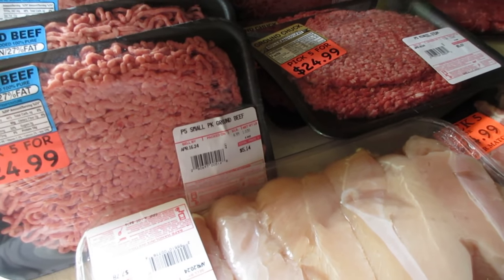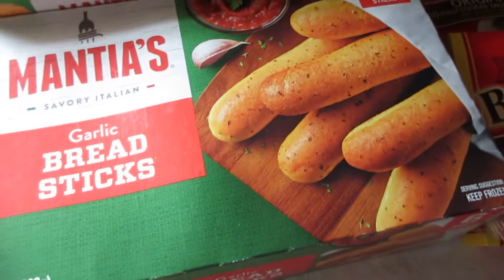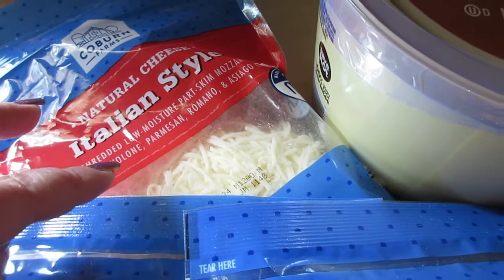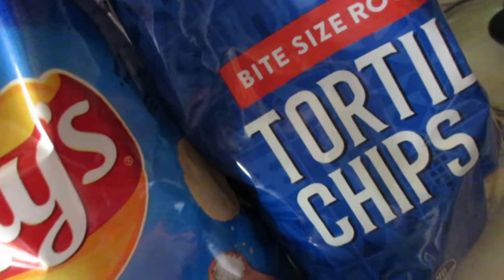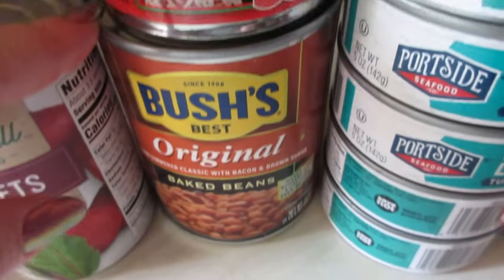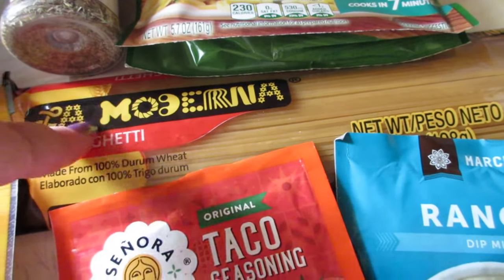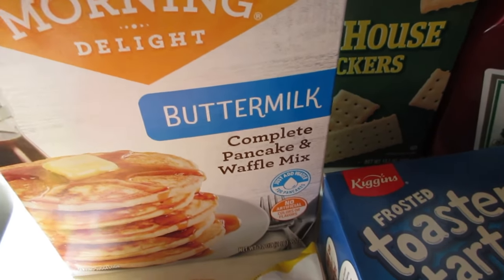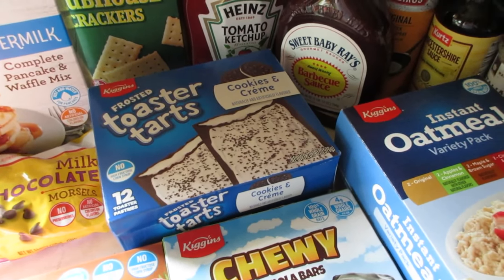Save a Lot Grocery Haul!! Huge Stock Up + Meal Plan (April2024)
Today's grocery total was around $300. Meal plan includes items that I already had on hand and items from this Save a Lot haul and some items I picked at Walmart the next day.

Meal Plan:
Cheese Burgers & Rally's Fries
Grilled Hotdogs & Baked Beans with Salt Vinegar Chips
Spaghetti & Garlic Bread
Chicken Salad with Club Crackers
Minute Steak with Baked Potato & Corn on Cob
Grilled Burgers with Dr Pepper Baked Beans
Buffalo Chicken with Shells n Cheese & Green Beans
Hamburger Helper with Mashed Potatoes & Peas
Cube Steak with Scalloped Potatoes & Mixed Veggies
Chicken with Cabbage & Corn on Cob
Beef Stew & Grilled Cheese
Fish with Hush Puppies & Homemade Fries
Fried Chicken with Mac n Cheese & Potatoes
Taco Salad with Refried Beans
Chicken Quesadilla with Fiesta Potatoes
Chuck Roast with Potatoes & Carrots
Tuna Pasta with Peas
Cube Steak with Sweet Potatoes
BBQ Ribs with Potato Salad
Pork Cutlet with Sauerkraut & Beets
Copycat Little Ceasars Pizza Bites
Homemade Pizza
Chicken Casserole with Green Beans

ILNP NP in Fairy Dust.